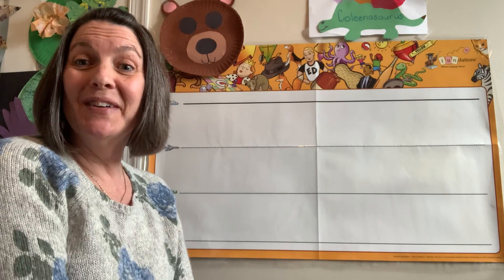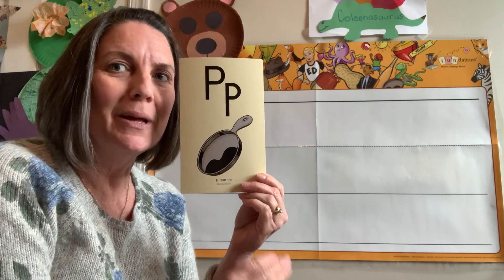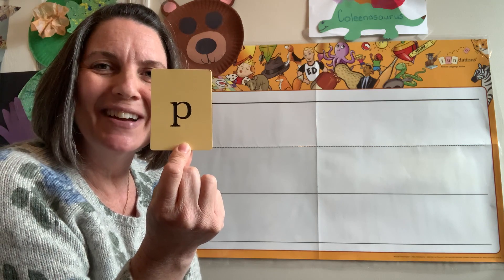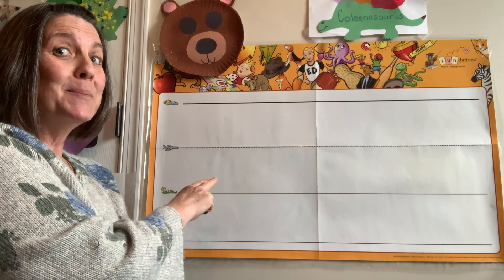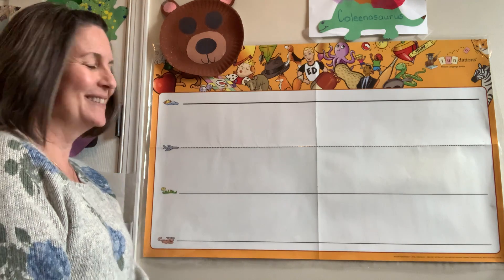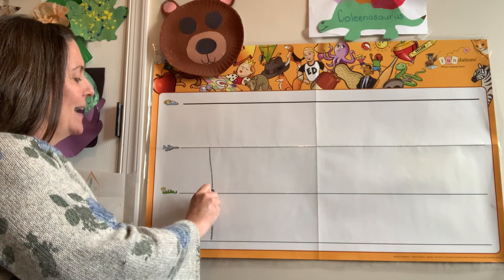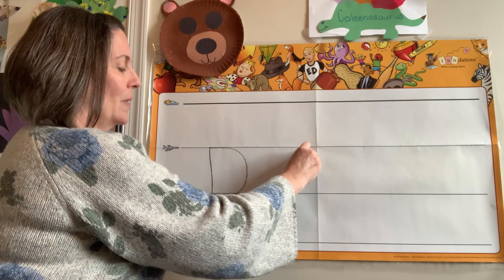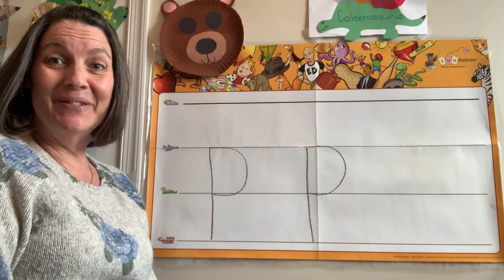Writing the Letter P w/Tr.Coleen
Learn to write the letter P the Fundations way. This letter goes down to the worm line!